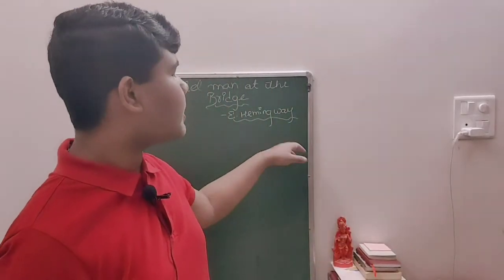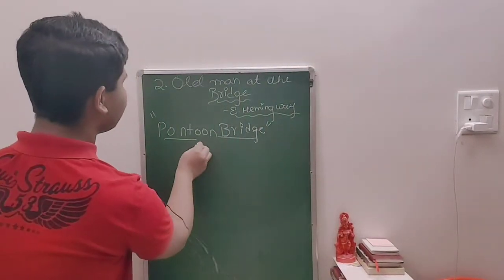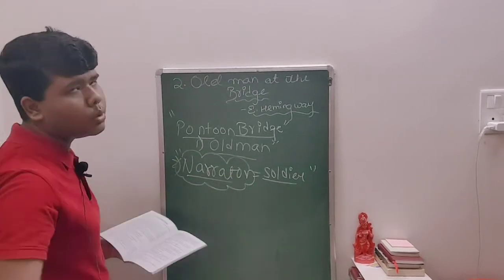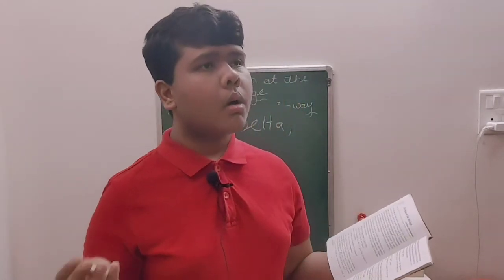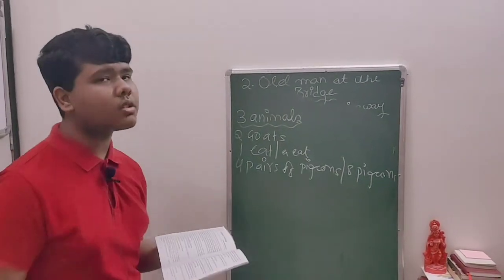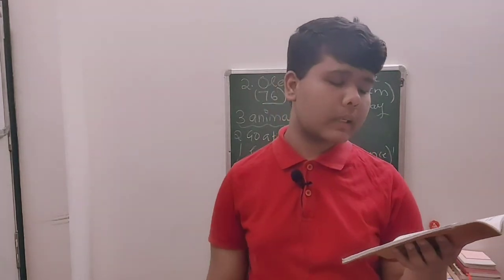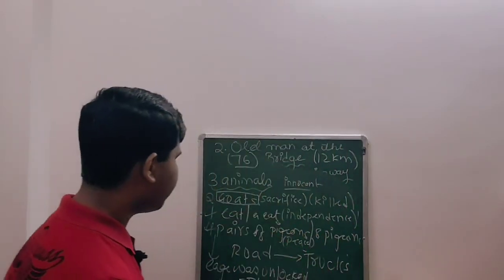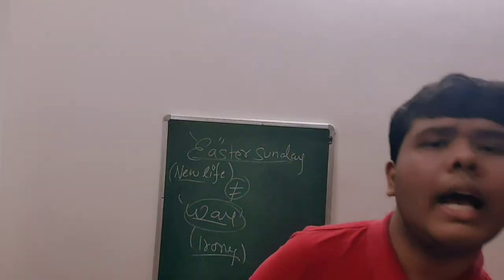Old Man at the Bridge... Line by Line explanation... ICSE Classes 9 & 10.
In this video I have explained ...Old man at the bridge 🌉... ICSE Class 9 & 10 📚.

All my best for your studies...😊